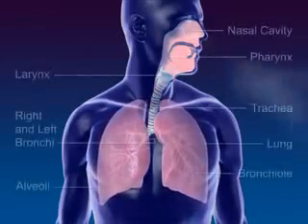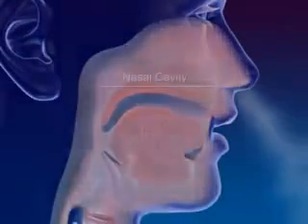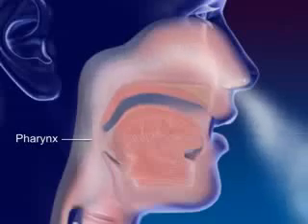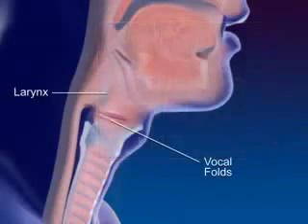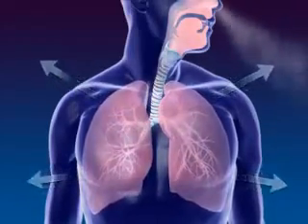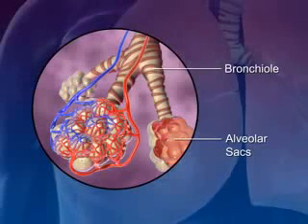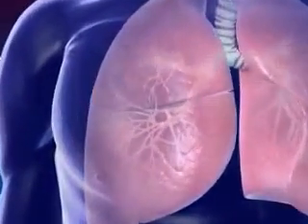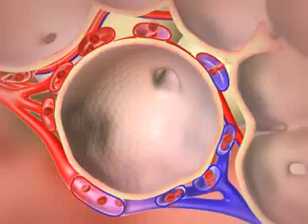Hệ hô hấp